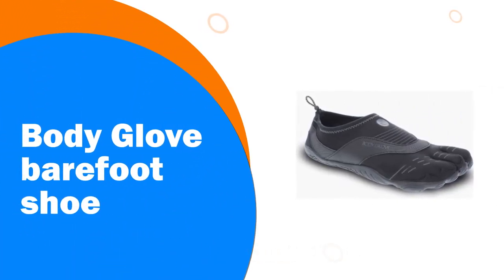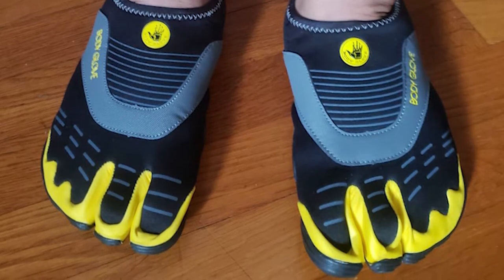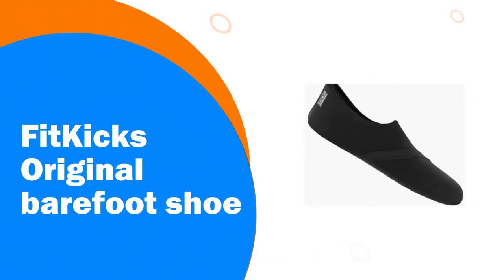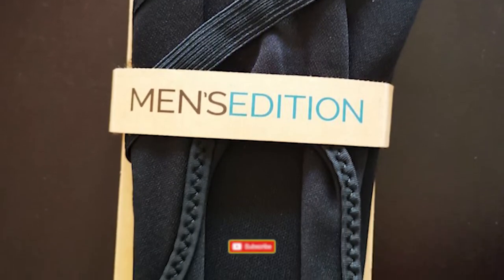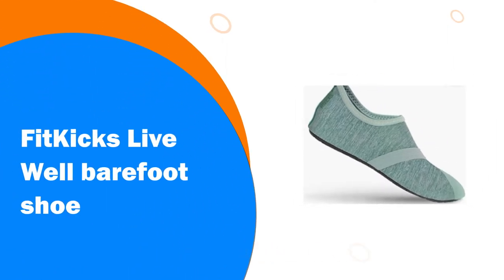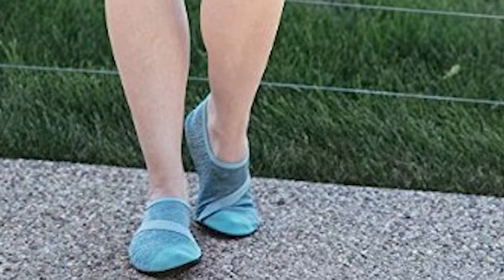The Best Barefoot Shoes for Walking or Running (Buying Guide 2022)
Best Seller in Amazon 2022:
Our complete review, including our selection for the year's and Best_Barefoot_Shoes, BestShoesSeller is exclusively available on
These Best Barefoot Shoes Video Buying Guide Included Products Are

10. PACJOY barefoot shoes

9. SaphiRose Sports barefoot shoes

8. ALEADER hiitave barefoot shoes

7. Body Glove barefoot shoes

6. FitKicks Original barefoot shoes

5. Womens Mens Water barefoot shoes

4. WHITIN Minimalist barefoot shoes

3. FitKicks Live Well barefoot shoes

2. L-RUN Athletic Hiking barefoot shoe

1. JOOMRA Minimalist barefoot shoes

You were born barefoot, and a growing body of evidence suggests you should have stayed that way. The technology and padding of the modern shoe protect your feet, but protection isn't always what you want. Feet were made to stretch, flex, roll, and bend, and letting them do what they evolved to do can reduce impact injuries and provide a host of other benefits.

That said, please do not buy a pair of these barely-there shoes and start walking or running the way you always have. That won't work, and it can lead to injuries. You need to ease into all things barefoot-related, and to some degree, you need to relearn how to walk and run. In this guide, we've got advice on making the transition from padded shoes to “barefoot shoes”, and we've rounded up our favorites. They're as close as you can get to achieving that barefoot sensation without running afoul of “No shirt, no shoes, no service” signs.